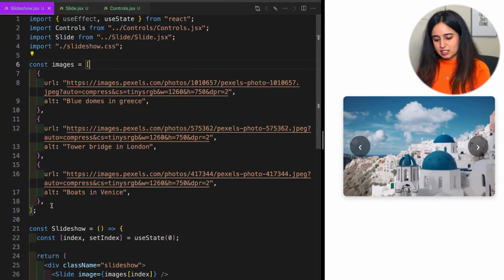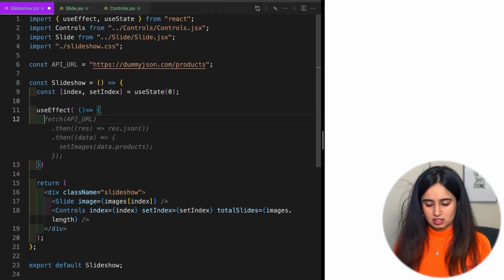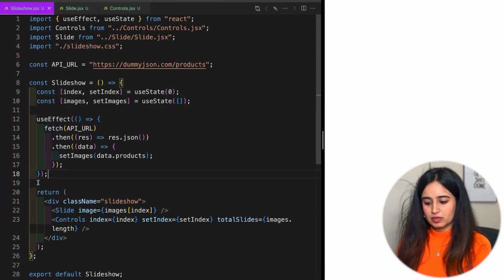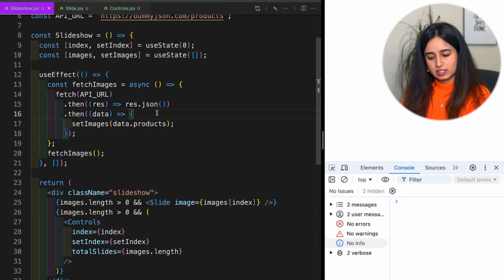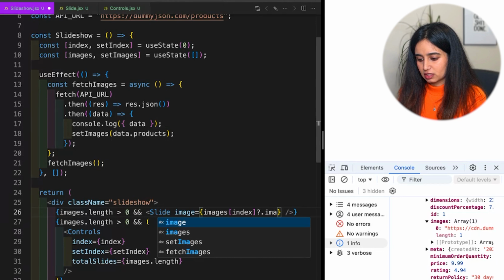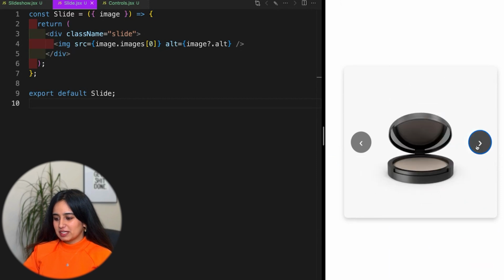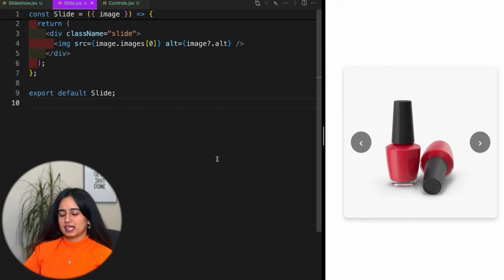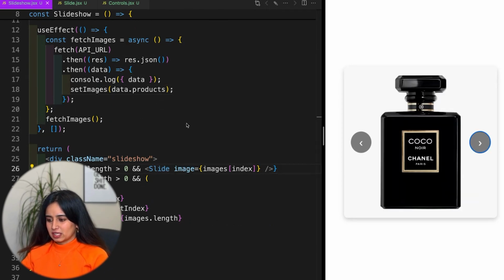Mastering React useEffect in 5 minutes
In this hands-on React tutorial, learn how to:
✔️ Master the useEffect hook in this React Hooks tutorial.
✔️ Understand how to use this essential hook to manage side effects in your React applications
✔️ Call an API to fetch images to build a slideshow application
✔️ Build a React application for creating a slideshow.

Guess what? This is a common interview question in front end interviews!

*TECHNICAL RESOURCES*
1. 5 React Interview Questions That Get Asked Commonly
2. React Course for beginners
3. Keep up with Tech News

1.
2.

*STUDIO LIGHTS*
1. Govee AI Sync Box
2. Govee Floor Lamp
3. Sunset Lamp
4. Philips Hue

Chapters
00:00 Introduction to React Hooks: useEffect
01:40 Building an app with useEffect
04:40 Outro

Sub: 2452